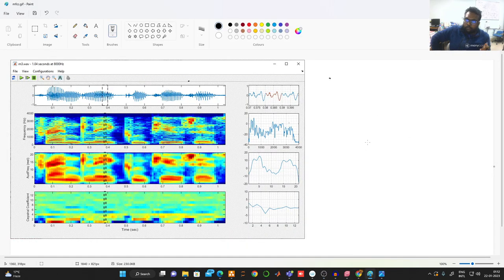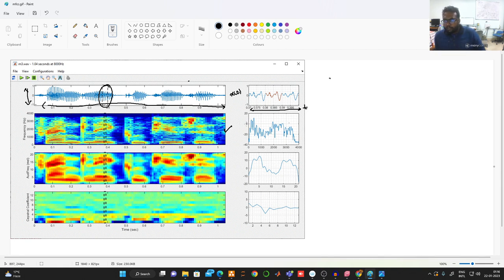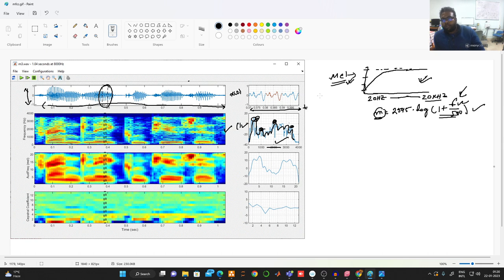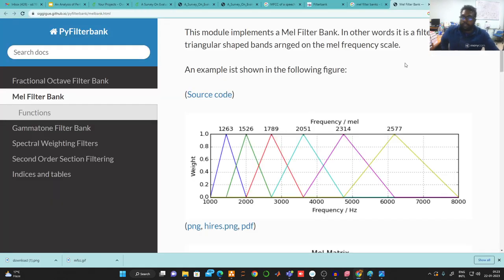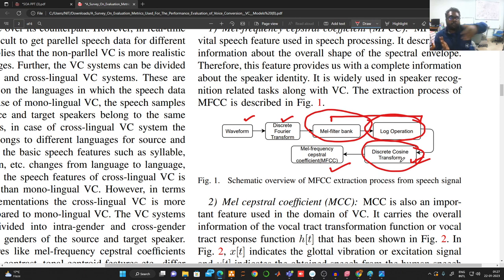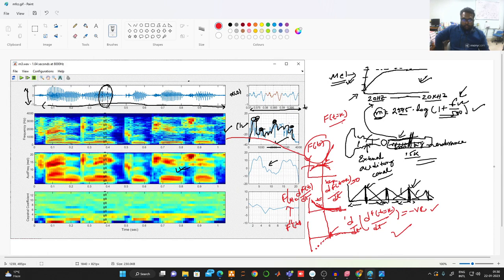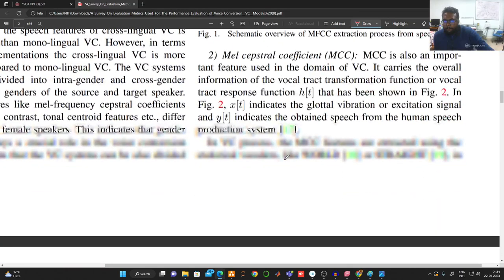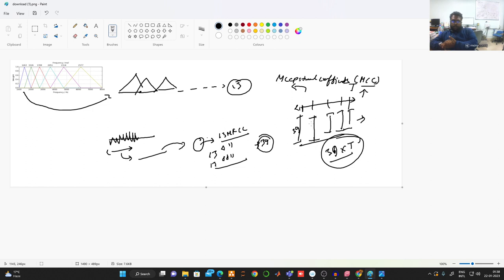Basics of mel-frequency cepstral coefficients (MFCCs) (by Sandipan Dhar): Lec-3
To know more about the content of the video please go through my medium blogs listed